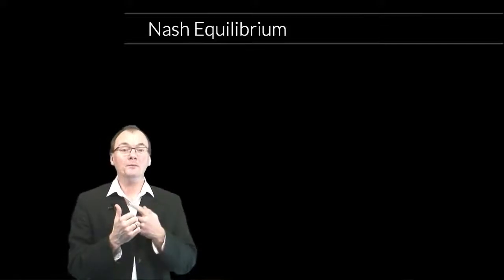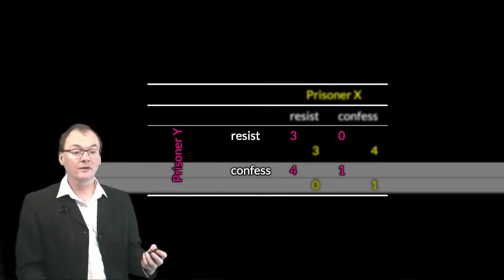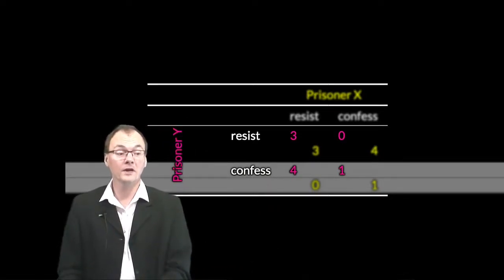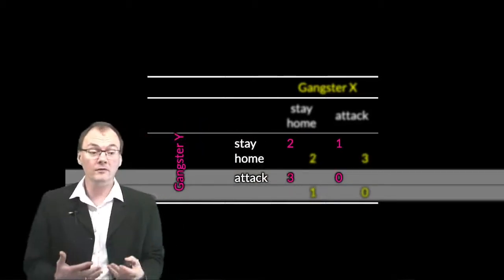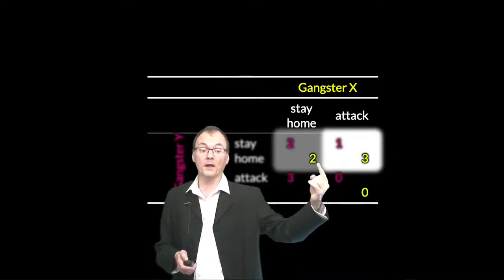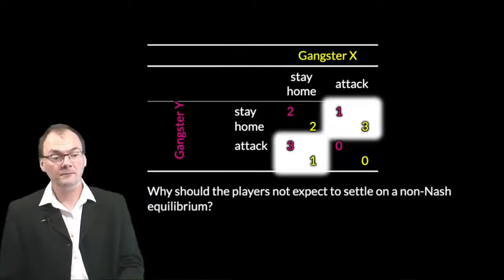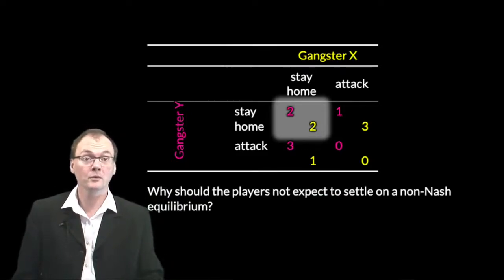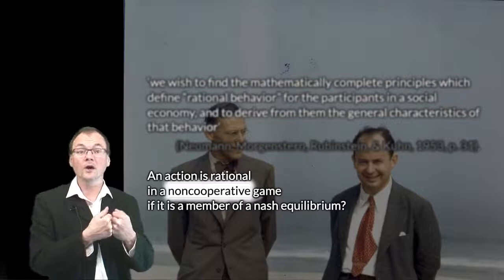Nash Equilibrium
A nash equilibrium for a game is a set of actions from which no agent can unilaterally profitably deviate (Osborne & Rubinstein, 1994, p. 14).